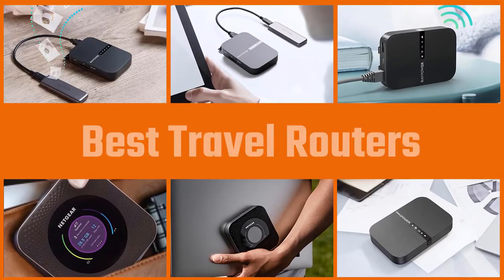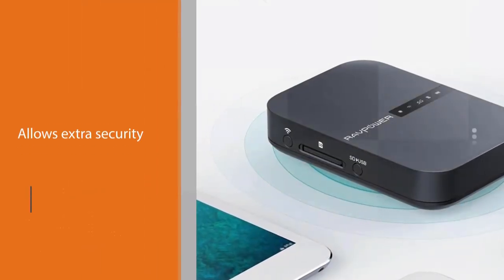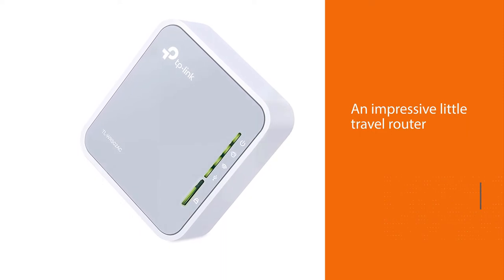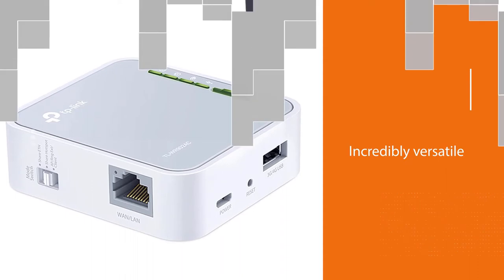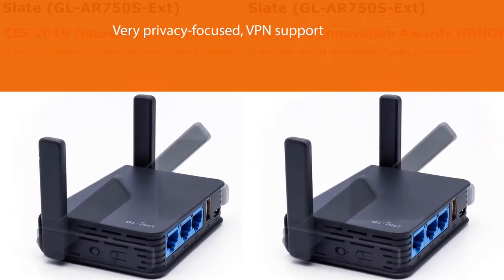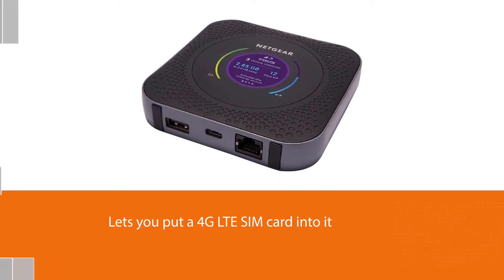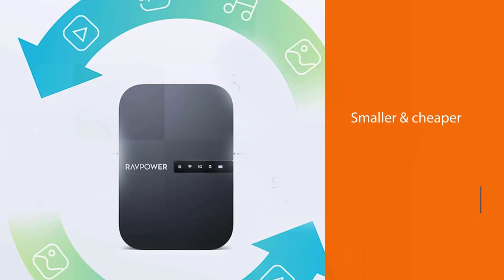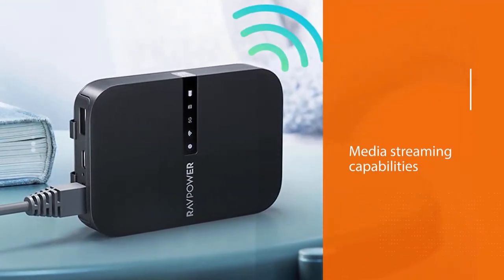Top 5 Best Travel Routers in 2022 | Review and Buying Guide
Links to the five best travel routers listed in this video:
1. RAVPower FileHub AC750 Travel Router
2. TP-Link AC750 Wireless Portable Nano Travel Router
3. GL.iNet GL-AR750S-Ext Travel Router
4. NETGEAR Nighthawk M1 Travel Router
5. RAVPower Filehub N300 Travel Router

🕝Timestamps🕝
0:34 - Introduction
0:44 -RAVPower FileHub AC750 Travel Router
1:32 -TP-Link AC750 Wireless Portable Nano Travel Router
2:25 -GL.iNet GL-AR750S-Ext Travel Router
3:16 -NETGEAR Nighthawk M1 Travel Router
4:07 - RAVPower Filehub N300 Travel Router

What Is a Best Travel Router?
A travel router is designed to simplify the process of connecting and managing devices on public Wi-Fi networks, whether that means in a hotel, at the airport, or anywhere else. It is compact, portable, and easy to carry.

What is the Best Travel Router?
If you are looking for the Best Travel Router, then you are in the right place. Because we are delivering the most relevant and necessary information about the tool. Literally, the Home Genie team read countless reviews from the real users, and make their own ranking based on the product features, value for the money, the reputation of the manufacturer.